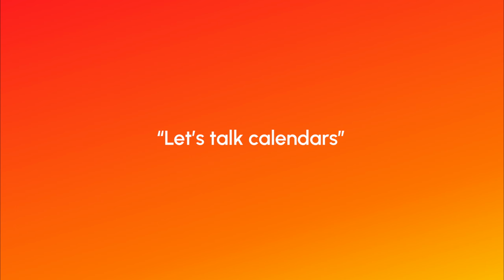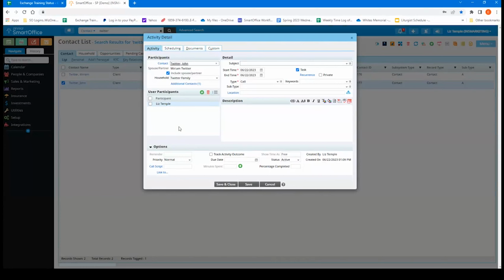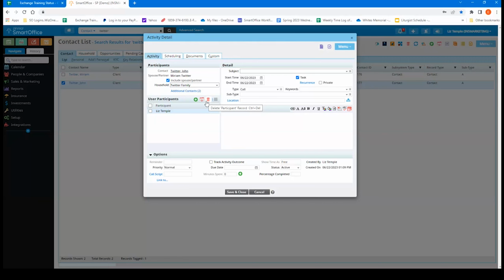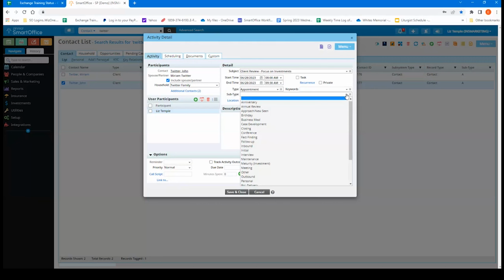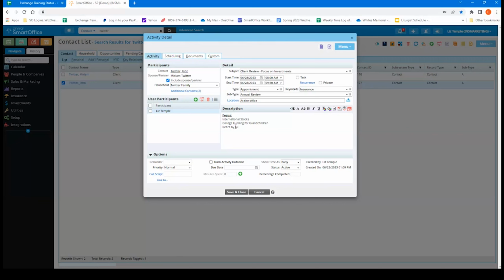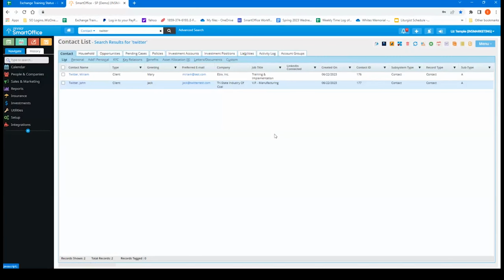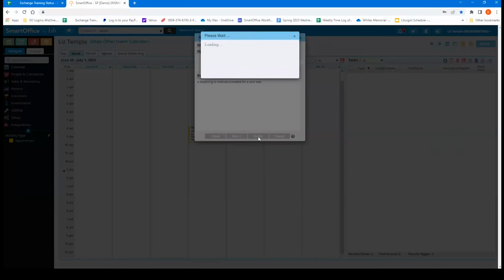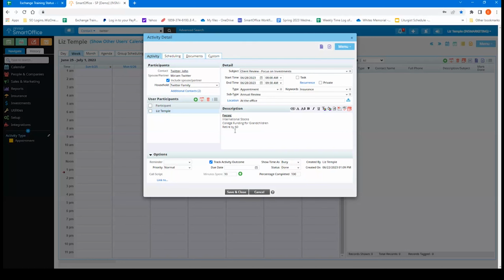Work Smarter: "Let's talk calendars"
Liz Temple helps us re-envision the calendar feature and how much they can do for your practice.